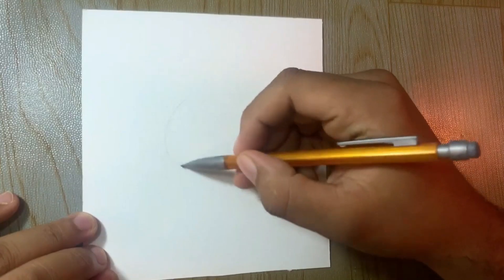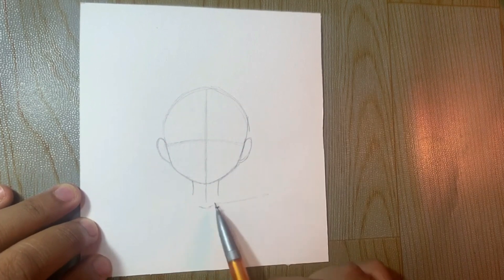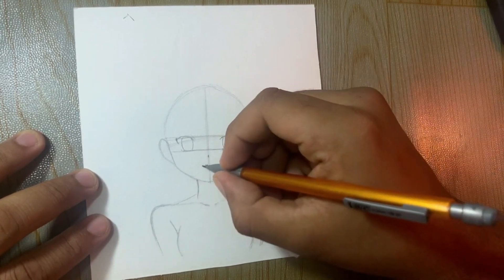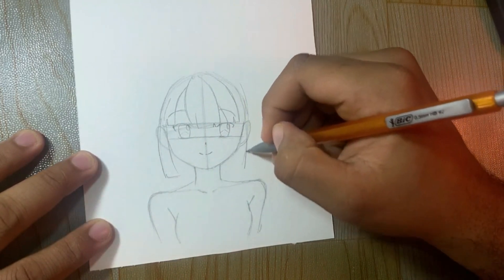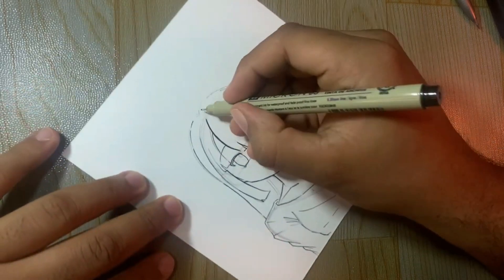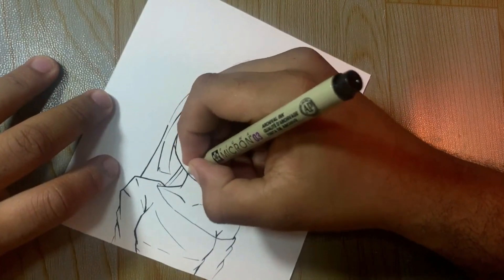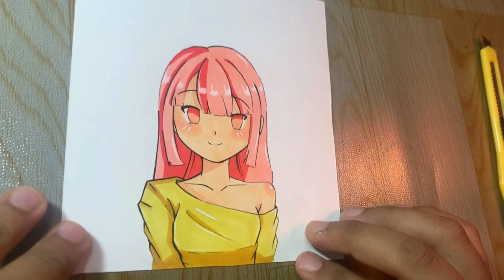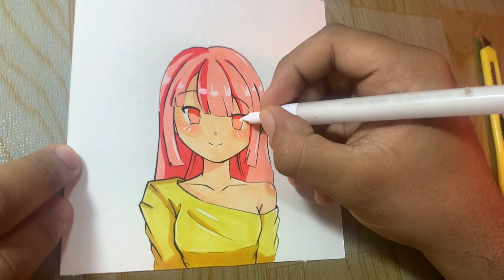HOW TO DRAW AN ANIME GIRL STEP BY STEP EASY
"Learn to draw an anime girl with ease! This step-by-step tutorial will guide you through the process of creating your own anime girl character. From proportions and features to sketching and coloring, this video will teach you the fundamentals of anime drawing. The instructor will be using a pencil and paper, so you can follow along. Tips and tricks will be provided to help you achieve a more realistic and lifelike anime girl drawing. Whether you're a beginner or an aspiring artist, this video is perfect for anyone looking to learn how to draw anime girl step by step easy. So grab your materials and join us in this fun and easy anime drawing tutorial."

👉👉🎨 MATERIALS  🎨👈👈

▶ COLOR PENCIL
- Prismacolor Premier 12
- Prismacolor Premier 48
- Prismacolor Premier 72
- Prismacolor Premier 150
- Prismacolor Premier Skin Tone 24

▶PAPER
- Canson XL Mix Media
- Strathmore MiniBlock

▶ LINEAR
- SAKURA Pigma Micron 6

▶ ALCOHOL MARKERS
- Ohuhu Markers Brush Tip 48
- Ohuhu Markers Brush Tip 72
- Ohuhu Markers Brush Tip 120

▶ PAINT MARKERS
- Posca 15
- Niutop 24